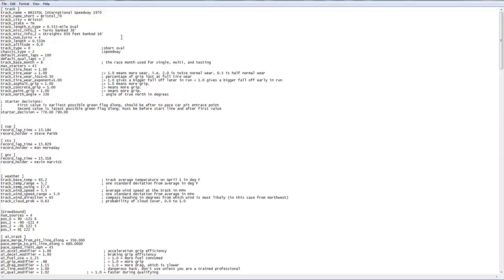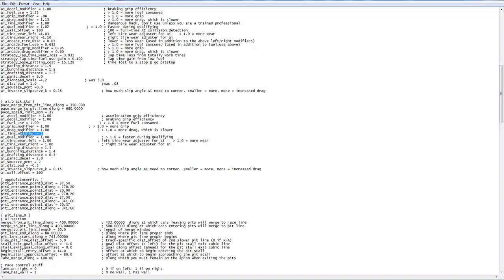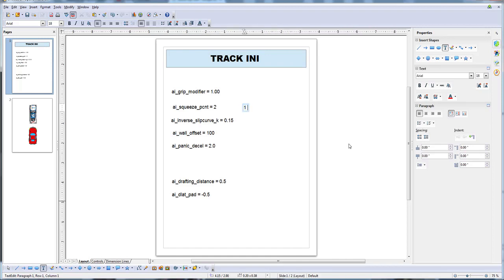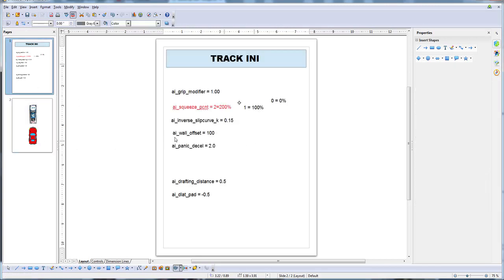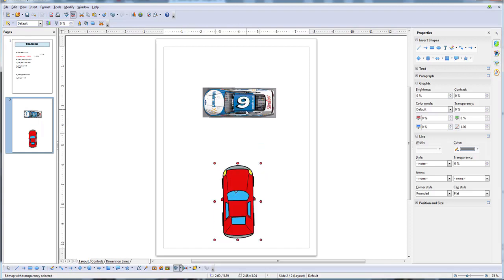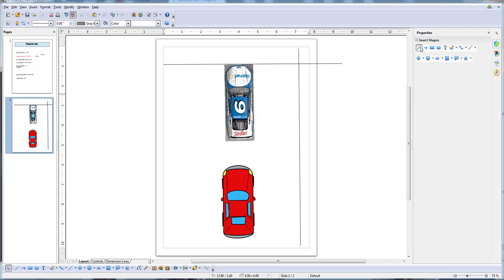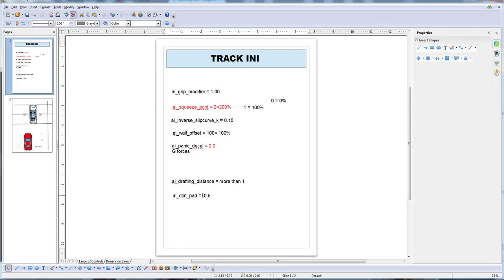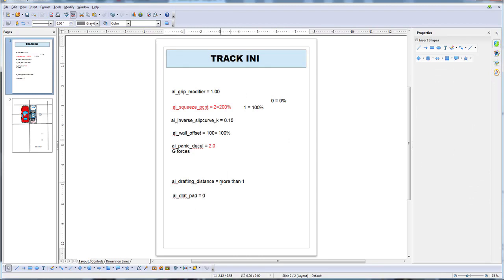NR2003 - Track INI values.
Short explanation on few values in the Track INI. Some of them are tweaked crazy for demo derby event, while "generic values" like AI grip , drag, accel , deccel and more set to 1.0 not to off set anything.